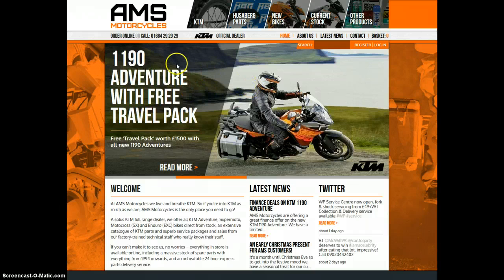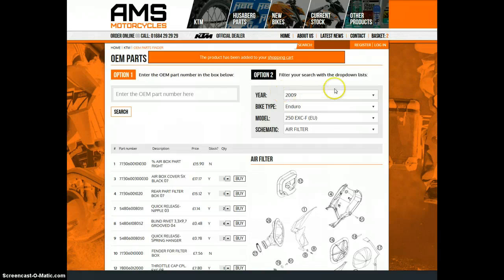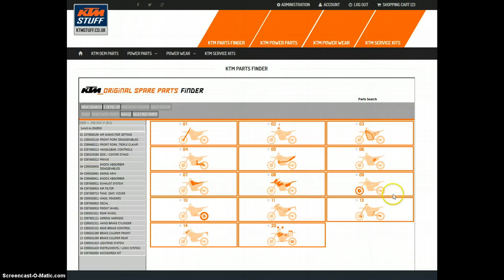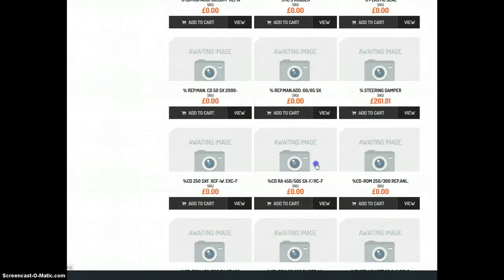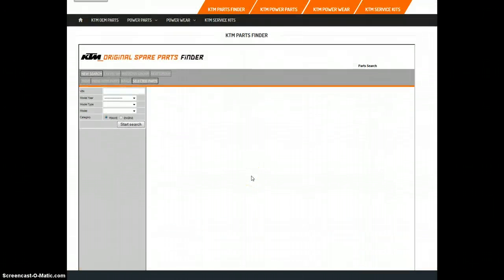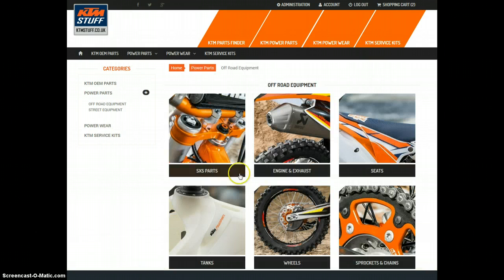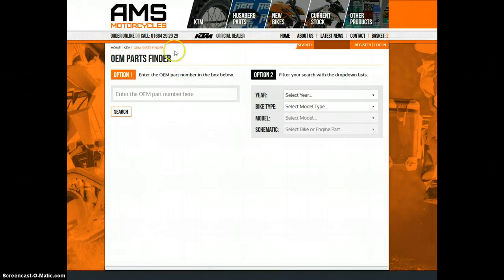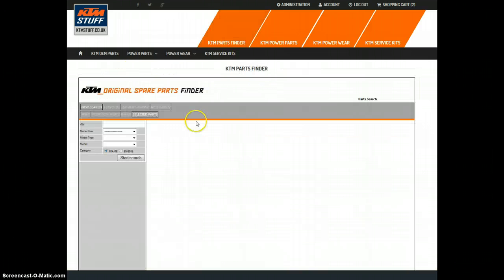KTM Parts Finder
Screencast for Dumith